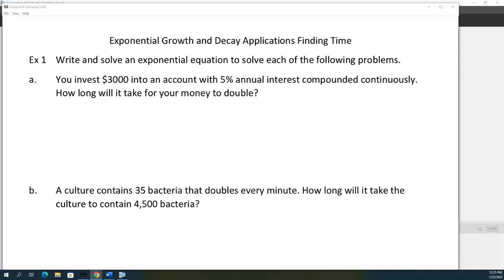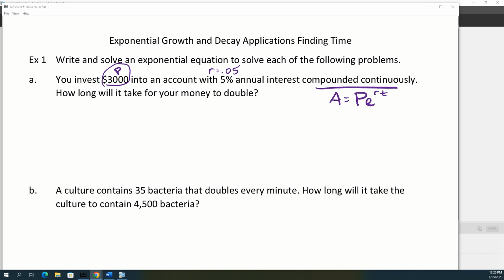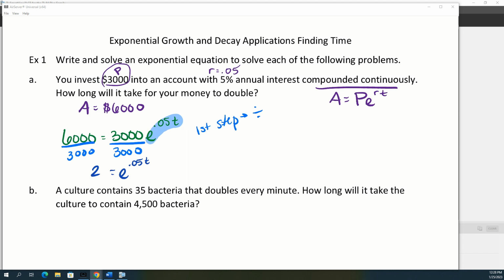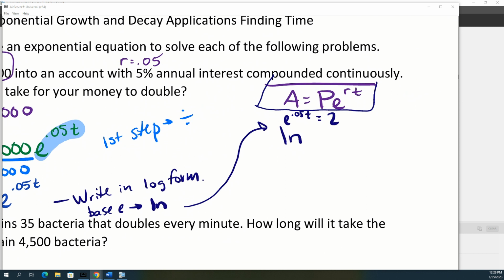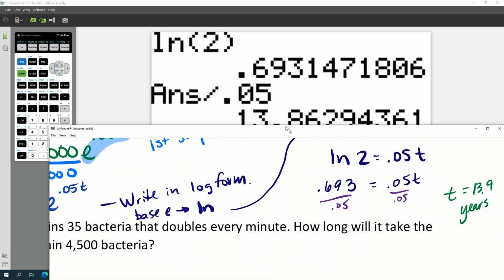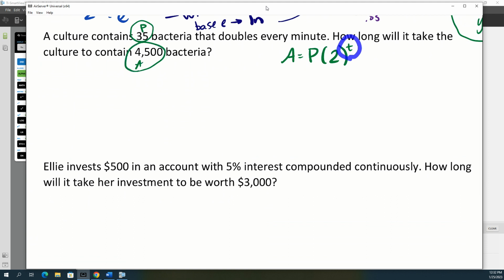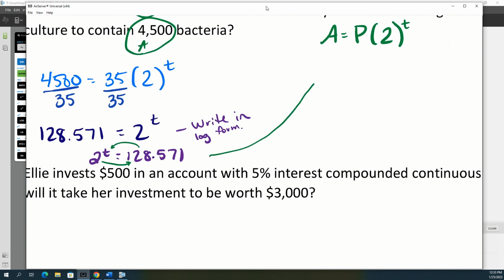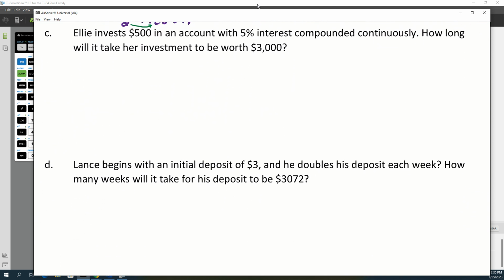Exp Growth and Decay finding Time